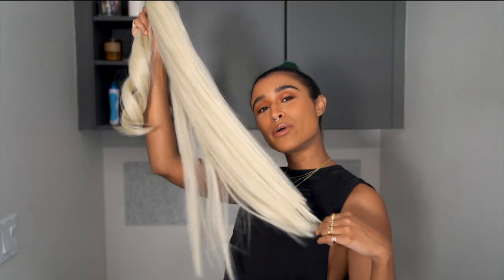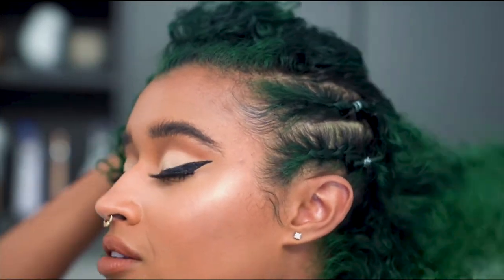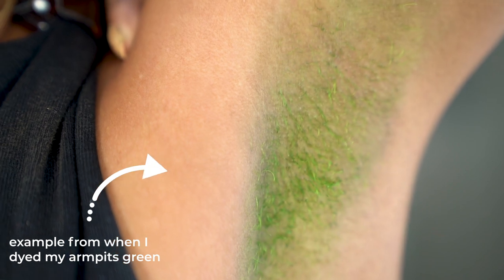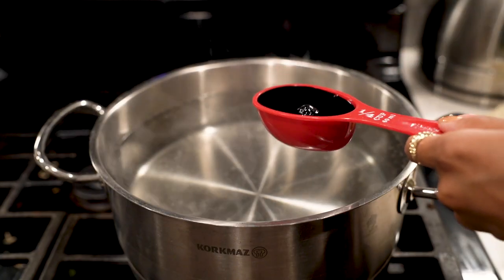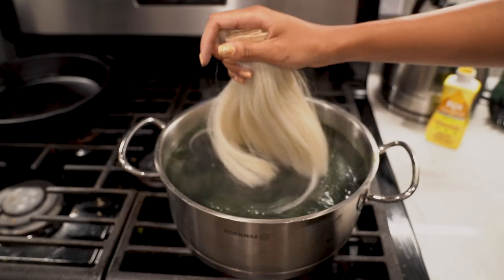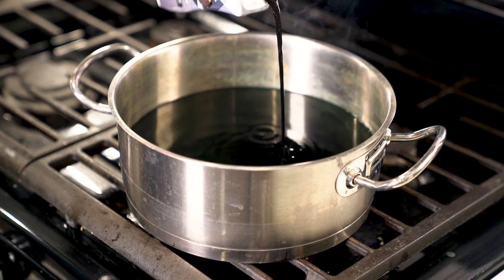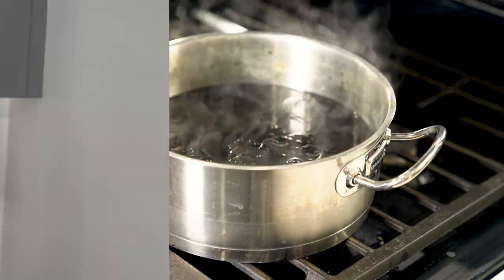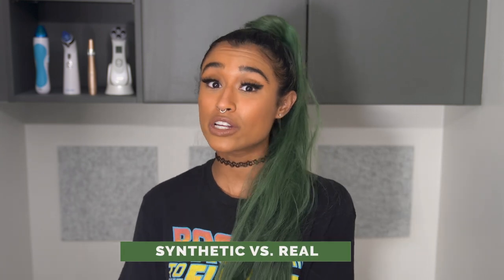EASY Way To Dye Synthetic Hair | Green Hair Dye Tutorial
•Rit DyeMore Synthetic Liquid Dye in Peacock
•Rit DyeMore Synthetic Liquid Dye in Daffodil Yellow
•Rit DyeMore Synthetic Liquid Dye in Graphite
•Synthetic Hair Brush Set